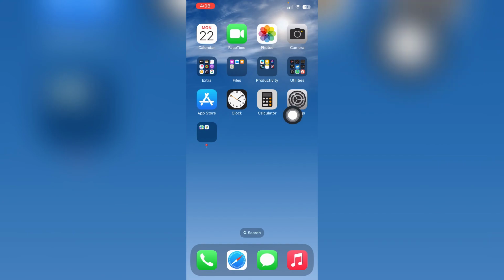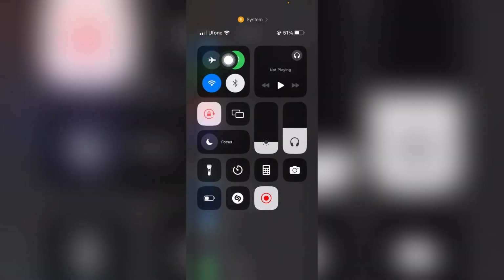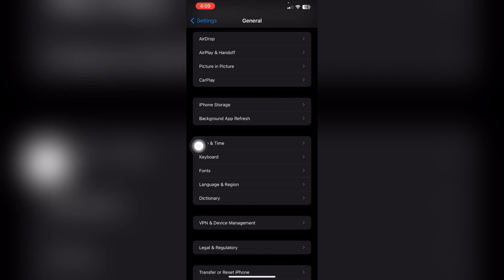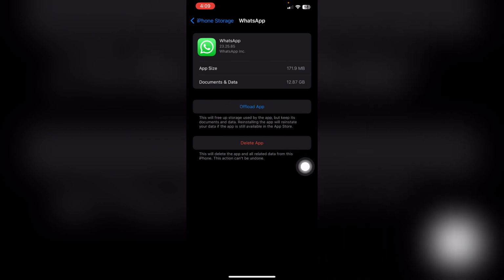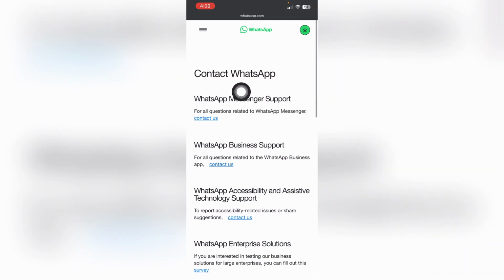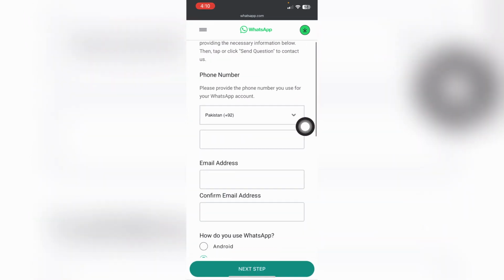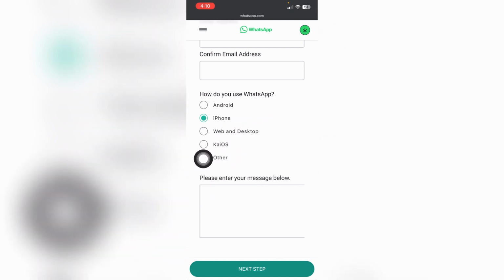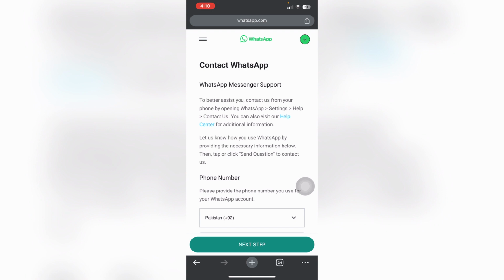How to Fix You Need The Official WhatsApp To Use This Account Problem 2024